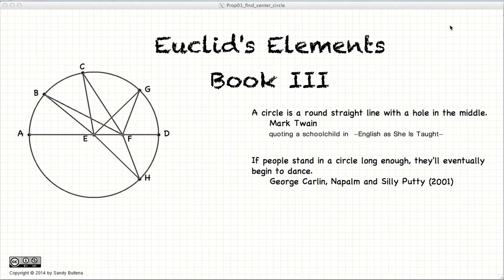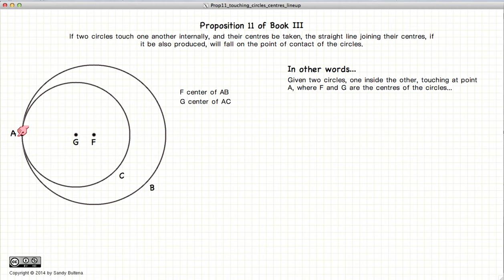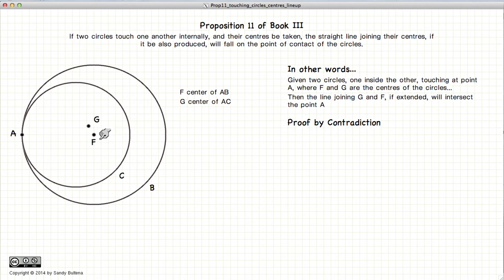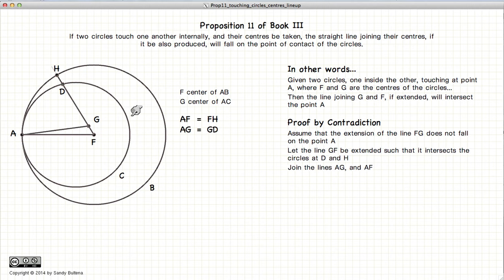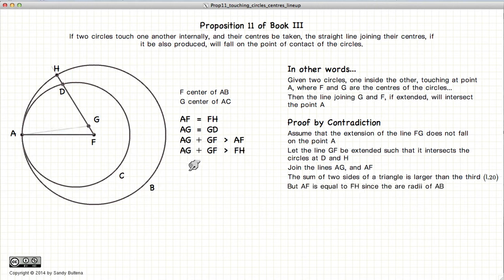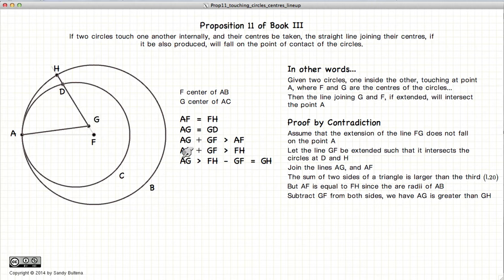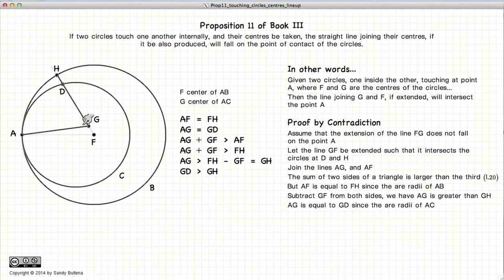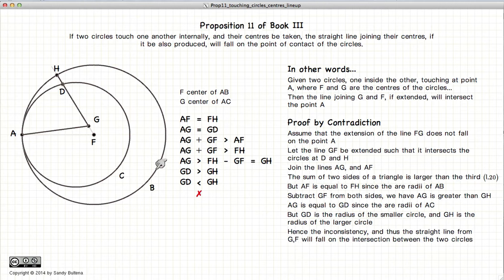Euclid's Elements Book 3 - Proposition 11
If two circles, one inside the other, touch, then the line joining the centres of the circle, if extended, will cross the point where the circles touch.